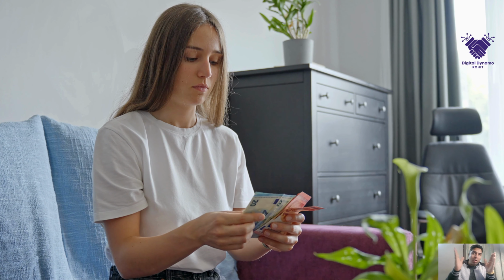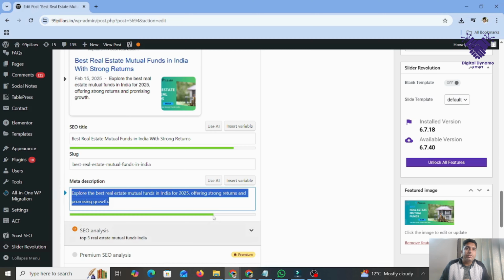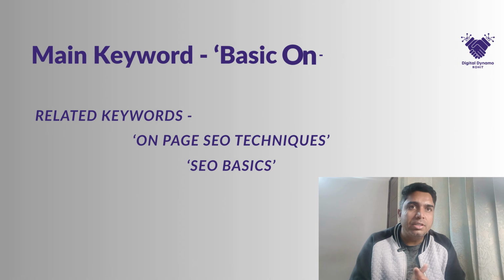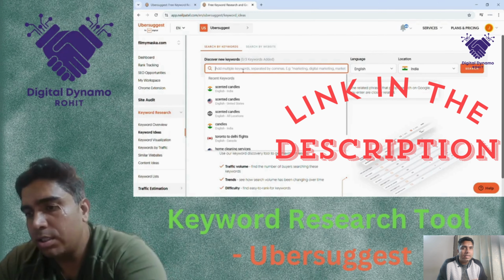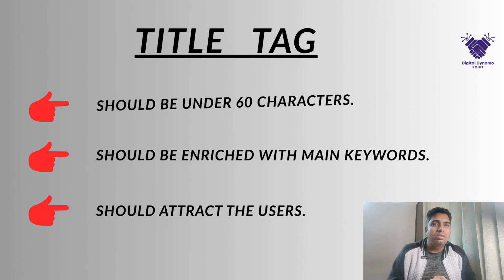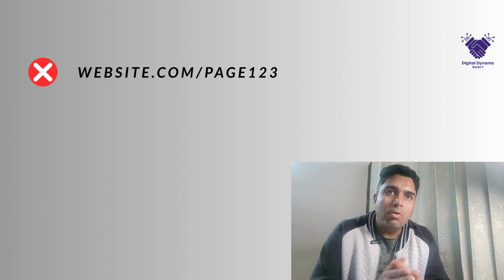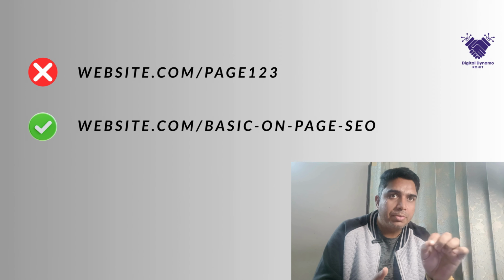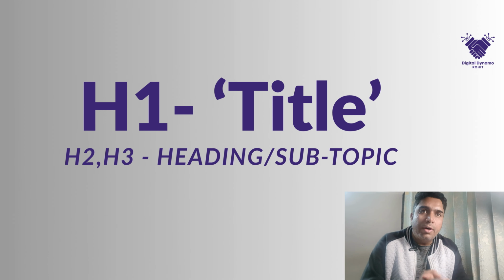Lesson 4: On-Page SEO Explained for Beginners (Step-by-Step Guide)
Learn Basic On-Page SEO step by step in this complete beginner guide.
In this video, you will understand what on-page SEO is and how to optimize your website pages to improve Google rankings, increase organic traffic, and enhance user experience.

This tutorial covers all the essential on-page SEO techniques you must know before moving to advanced SEO or link building.

🔍 What You’ll Learn in This Video:

✔ Title tag & meta description optimization
✔ SEO-friendly URL structure
✔ Proper use of H1, H2, and H3 tags
✔ Content optimization best practices
✔ Image optimization with ALT text
✔ Internal & external linking
✔ Mobile friendliness & page speed optimization

SEO beginners

Website owners

Anyone who wants to rank on Google organically

🚀 Why On-Page SEO is Important

On-page SEO helps search engines understand your content better. When done correctly, it improves search visibility, click-through rate, and overall website performance.

on-page seo, basic on-page seo, on-page seo tutorial, on-page seo for beginners, seo basics, on-page optimization, seo techniques, website seo, google ranking